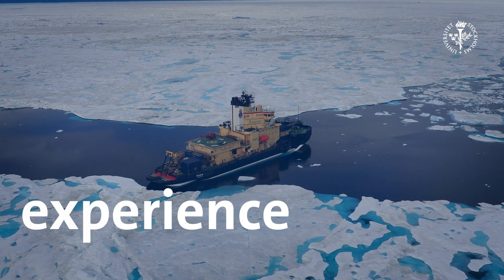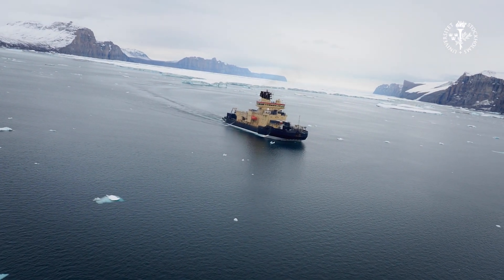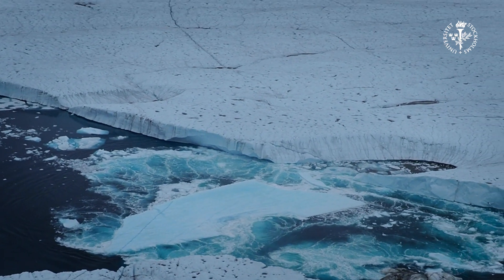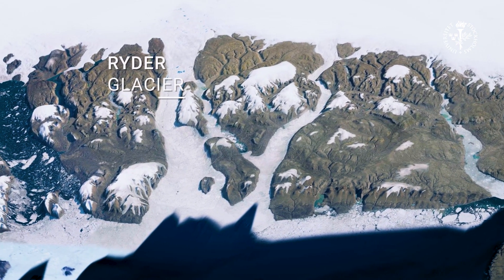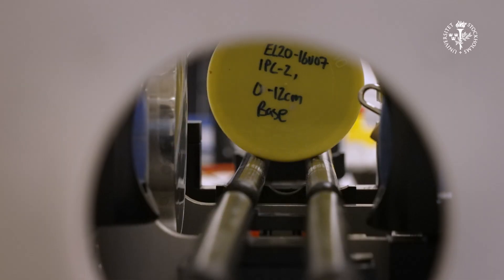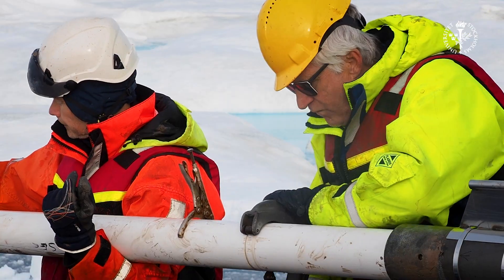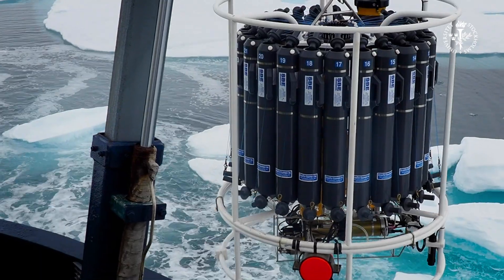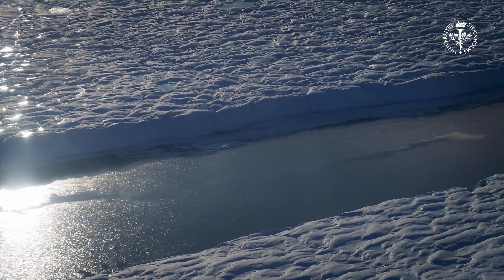Kan vi förutse den globala havsnivåhöjningen?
Vad kan norra Grönlands inlandsis berätta om framtida havsnivåhöjningar? Det är vad bland andra forskare vid Stockholms universitet vill ta reda på när de ger sig ut på en expedition till Ostenfeldtglaciären i Victoriafjorden.

Expeditionen är den sista i en serie av expeditioner under temat North Greenland Earth-Ocean-Ecosystem Observatory (GEOEO). Målet med expeditionerna är att samla in data för att kunna studera hur mycket och snabbt smältande glaciärer kan komma att bidra till att höja den globala havsnivån. Tidigare expeditioner har genomförts till Ryderglaciären 2019 och Petermannglaciären 2015.

Nina Kirchner, professor i glaciologi, och Martin Jakobsson, professor i maringeologi och geofysik vid Stockholms universitet, ansvarar för att leda forskningen ombord. Expeditionen koordineras av Polarforskningssekretariatet.

00:00-1:30 – Varför en expedition till norra Grönland
1:32-2:14 – Betydelsen av den marina kryosfären
2:15-3:43 – Förändring av glaciärerna över tid
3:35-4:48 – Utforska marina sediment
4:48-5:52 – Inhämtning av viktiga data
5:53 – Förutse framtida havsnivåhöjning